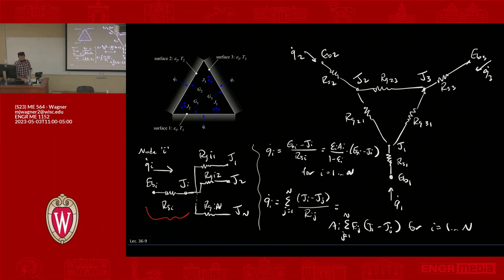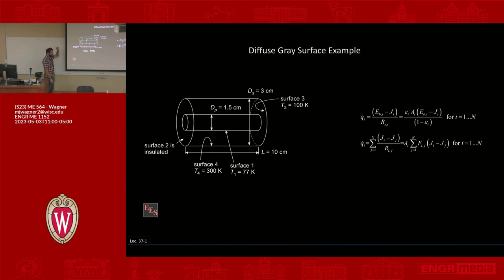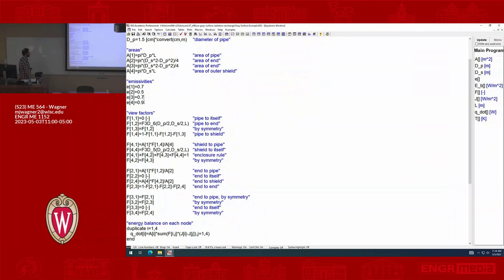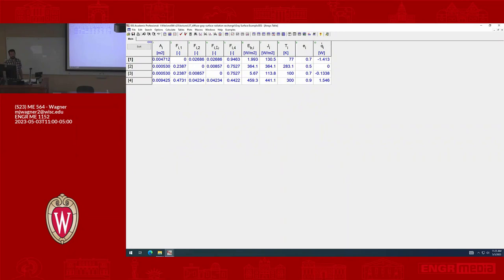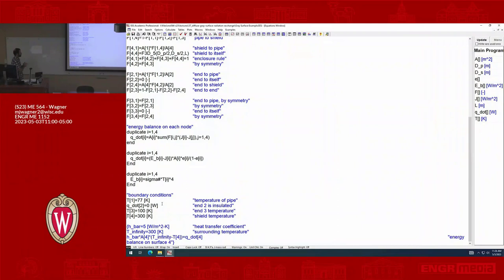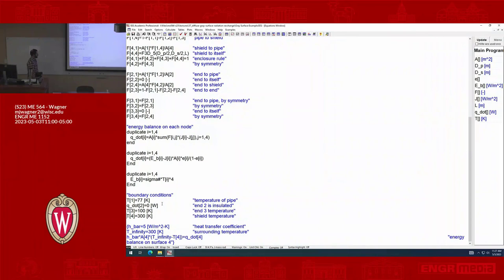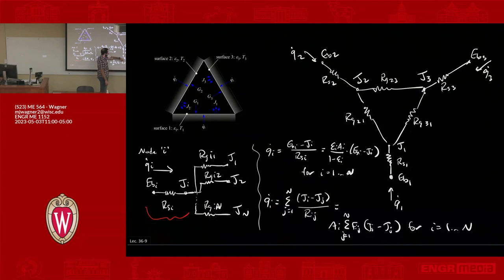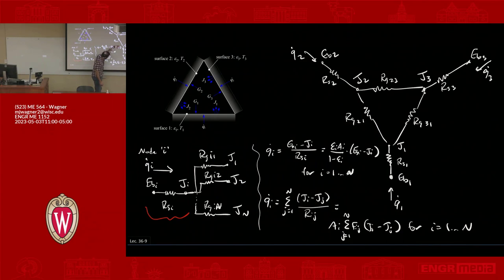ME564 (S23): Lecture 37.2